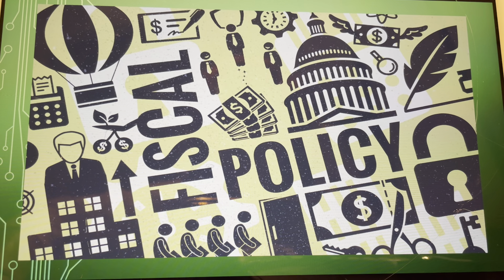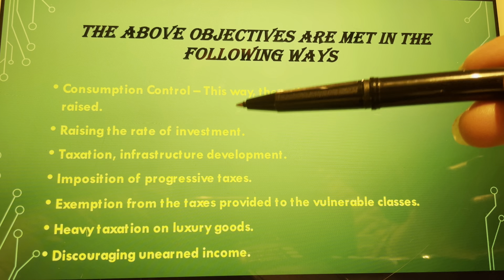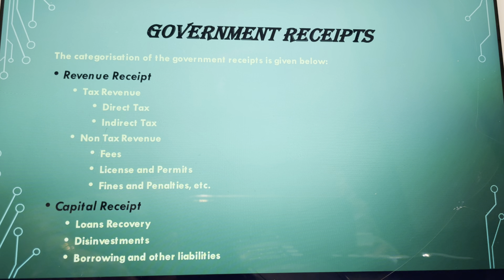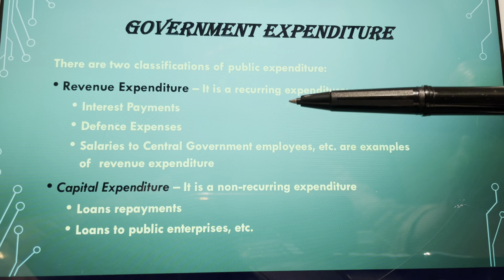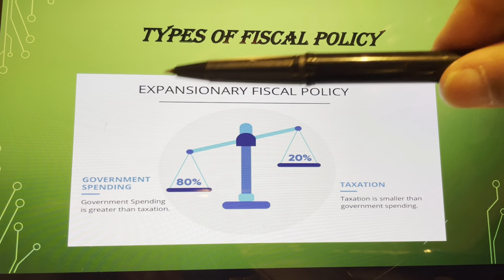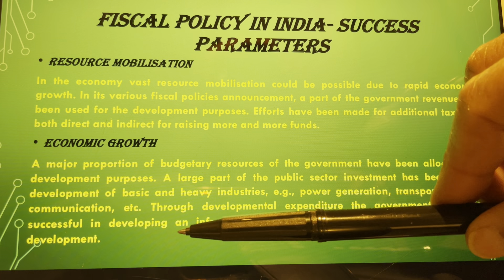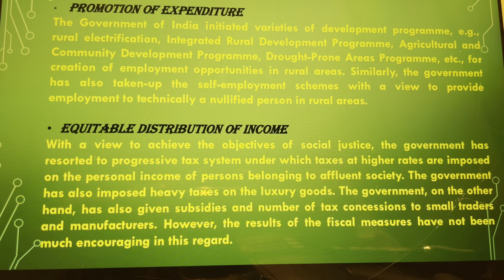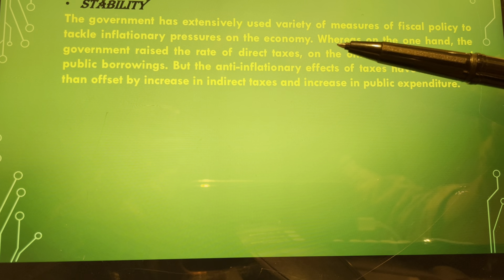Fiscal Policy: Objectives, significance , How it works